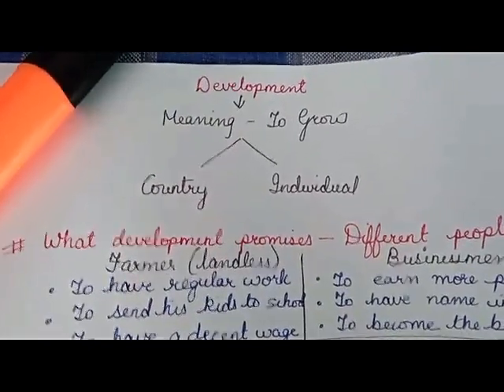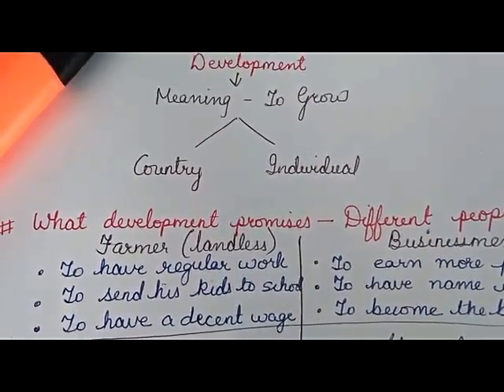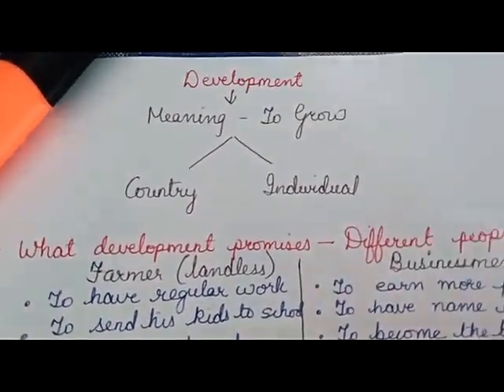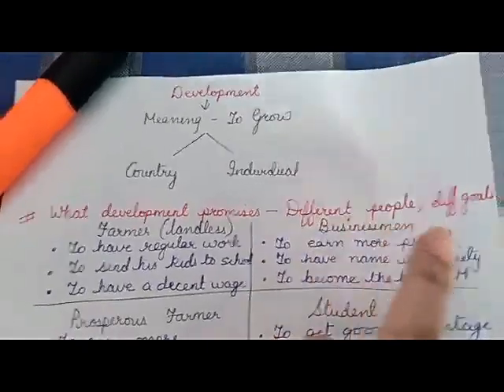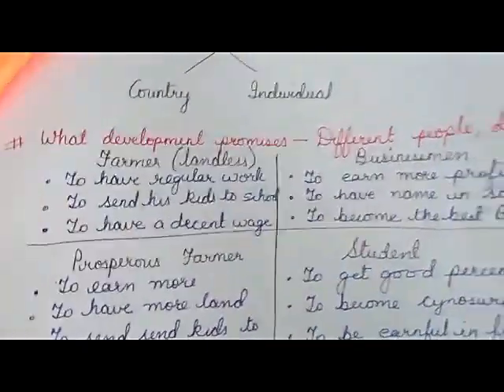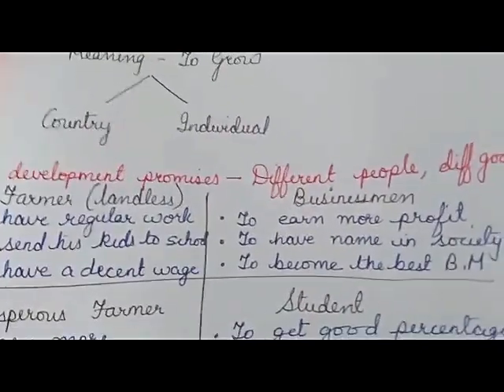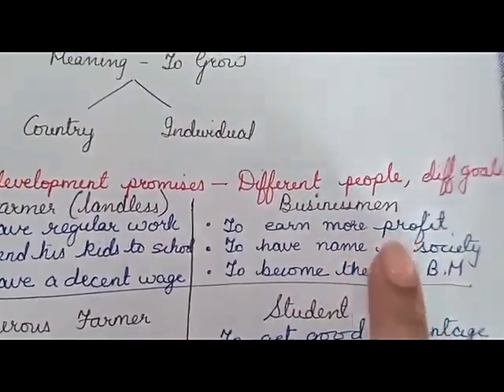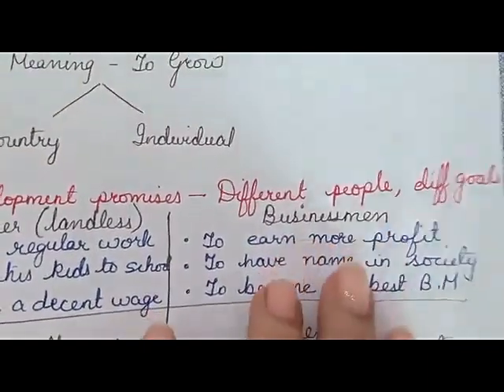Class 10 So.Science Economics Ch.1 Development (Part-1)